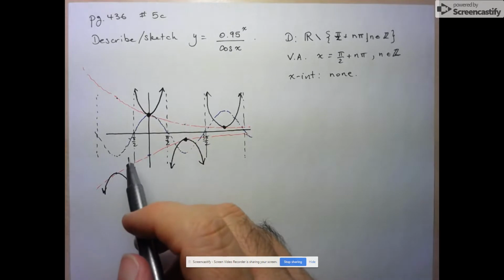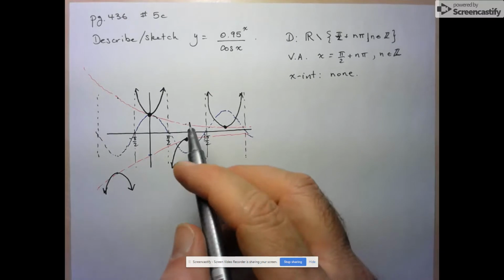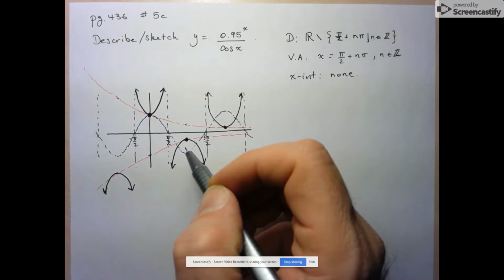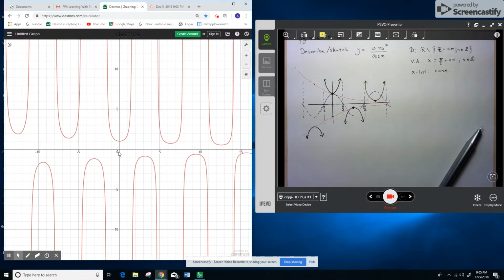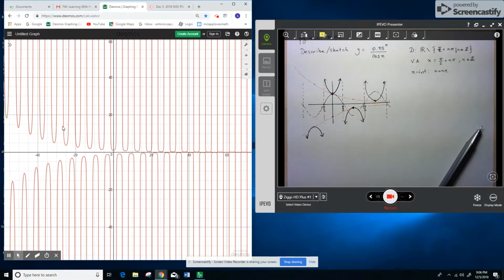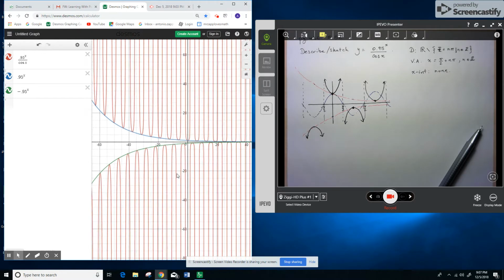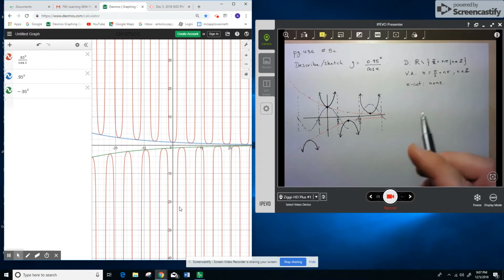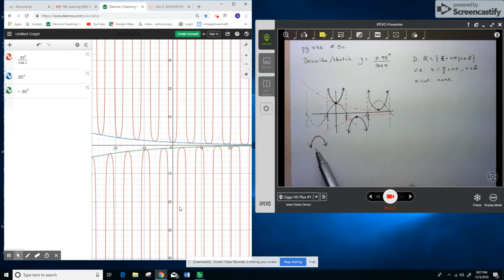MHF4U pg 436 # 5c Part 2